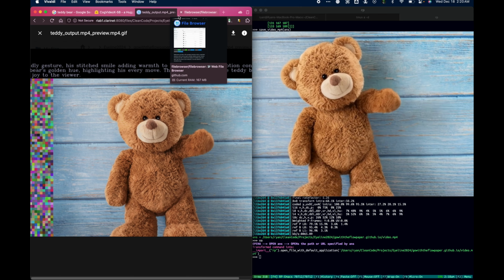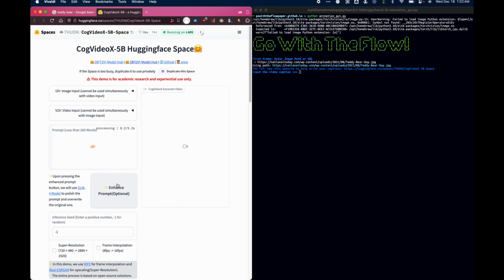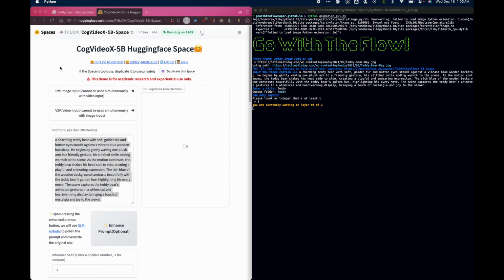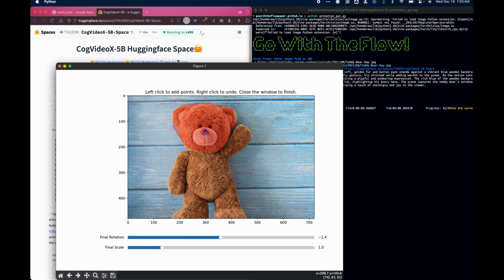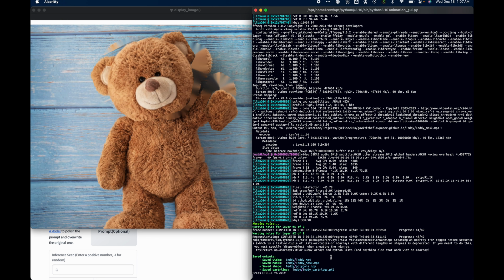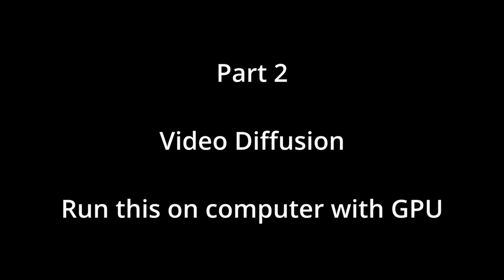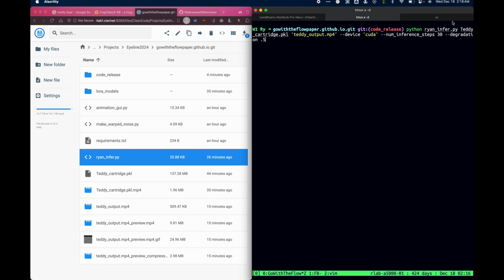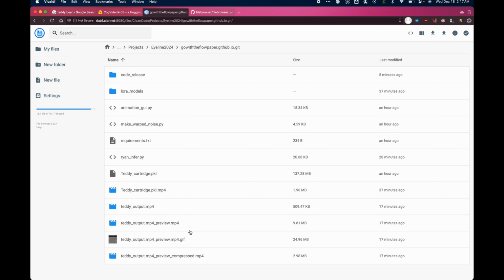Tutorial: Go-with-the-Flow Local Object Motion